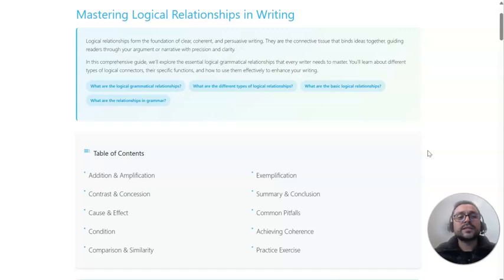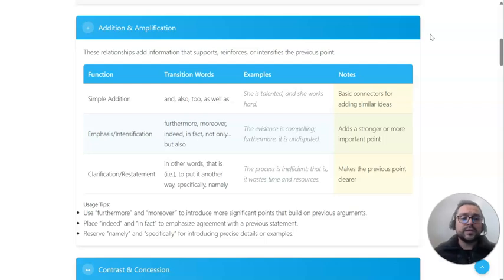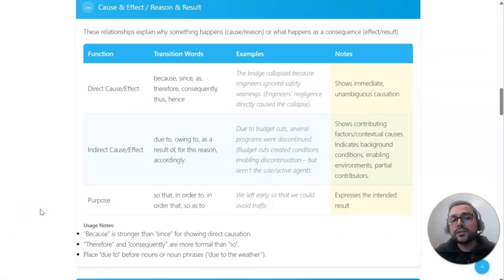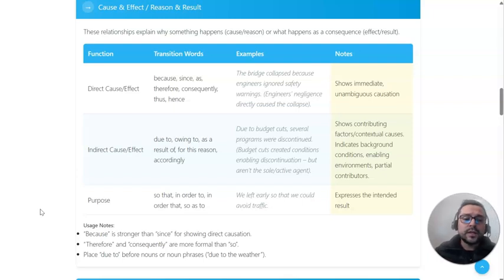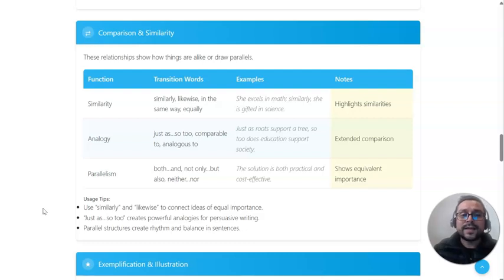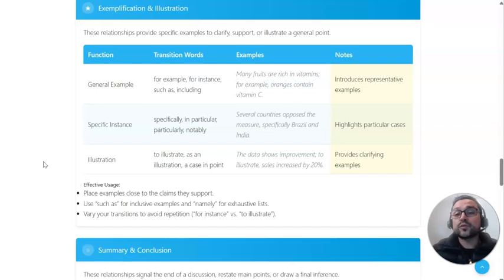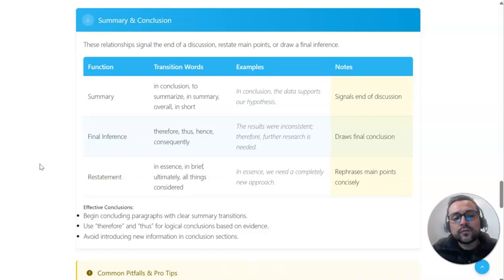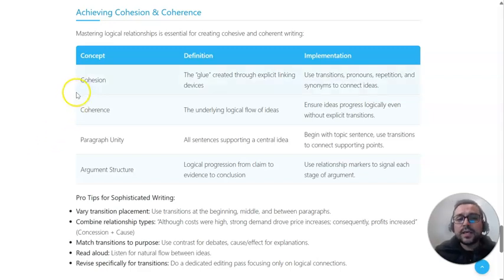Logical Relationships in English Writing and Grammar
Logical Relationships in Writing: Master Grammar Transitions Like However, Therefore & Moreover

Logical relationships form the foundation of clear, coherent, and persuasive writing. They are the connective tissue that binds ideas together, guiding readers through your argument or narrative with precision and clarity.

In this video, we’ll explore the essential logical grammatical relationships that every writer needs to master. You’ll learn about different types of logical connectors, their specific functions, and how to use them effectively to enhance your writing.

📚 Explore the core grammar of logical relationships - the hidden framework that makes writing clear and professional. This video breaks down the 7 essential relationship types using real examples from our comprehensive guide.

🔍 Content Breakdown:
✅ What logical relationships ARE (grammar perspective)
✅ All 7 relationship types: Addition, Contrast, Cause-Effect, Condition, Comparison, Exemplification, Summary
✅ Precise usage rules: Punctuation, placement, and word choice
✅ Critical distinctions (e.g., Contrast vs. Concession)

⏱️ Timestamps:
00:34 What are logical grammatical relationships?
00:34 The 7 types of logical relationships
01:03 Addition & Amplification (Furthermore, Moreover)
02:33 Contrast vs. Concession (However vs. Although)
04:26 Cause-Effect (Therefore, Consequently)
06:20 Conditionals (If, Unless, Provided that)
07:39 Comparison & Similarity (Similarly, Likewise)
09:16 Exemplification (e.g., Specifically)
10:44 Summary/Conclusion transitions (Thus, In conclusion)
12:38 Common errors to avoid
13:41 Tips to achieve cohesion and coherence
14:22 Practice exercises